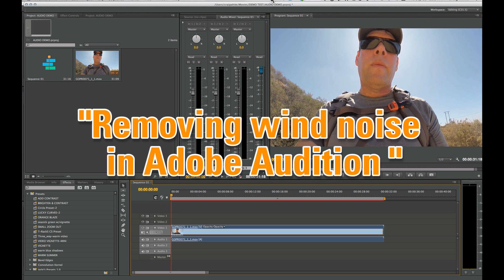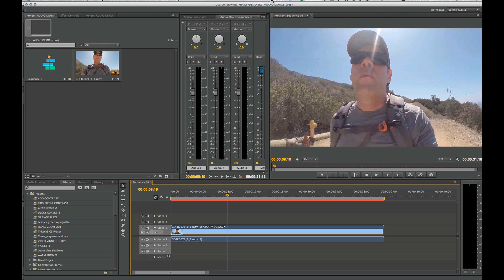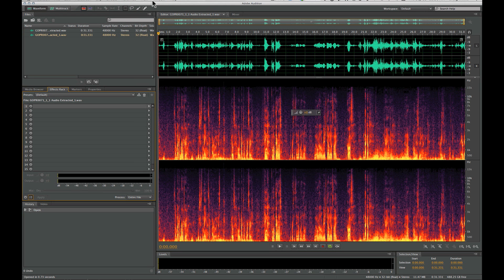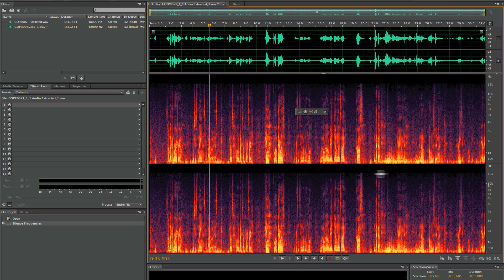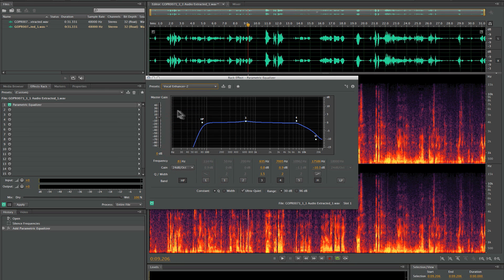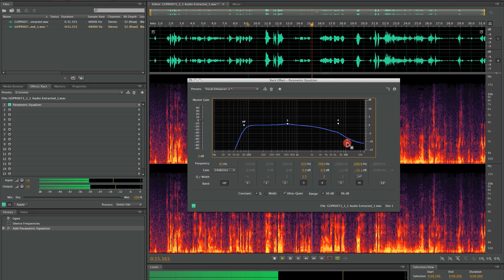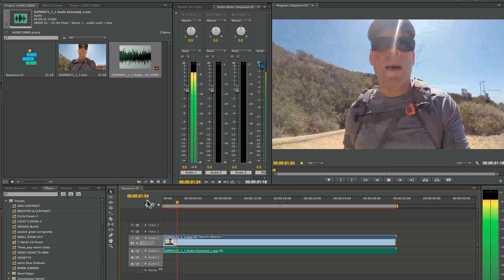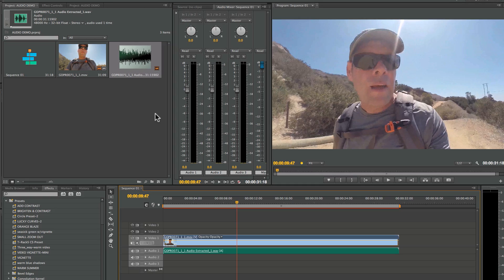Quick Tip: Removing wind noise from video footage in Adobe Audition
In this IMPROVED AND REVISED clip I show a method using Adobe Audition in conjunction with Premiere Pro to virtually remove unwanted wind noise from video footage.